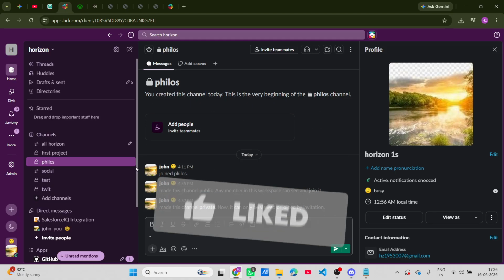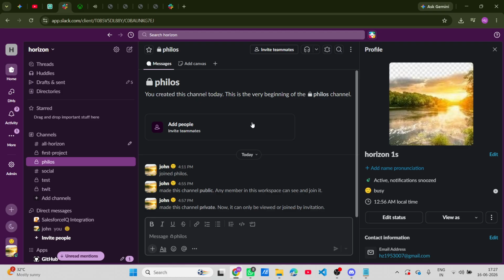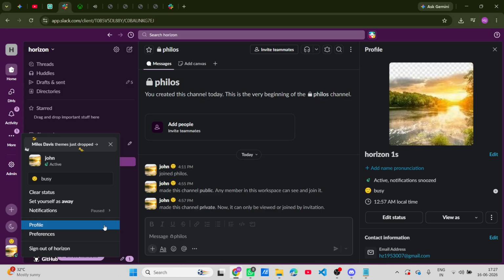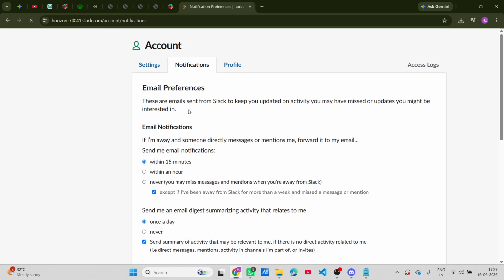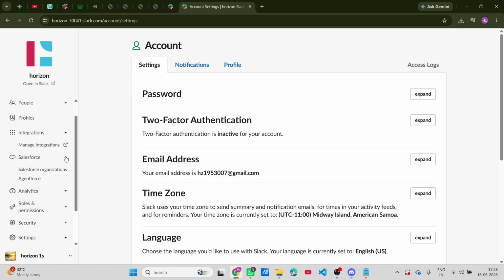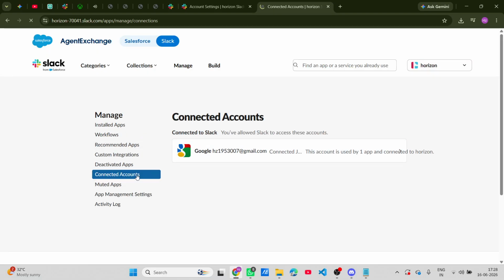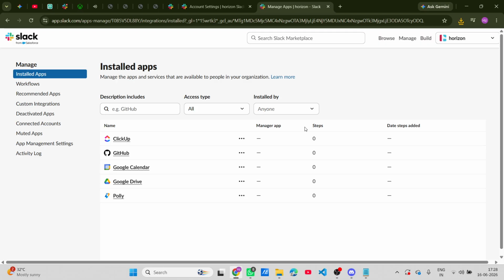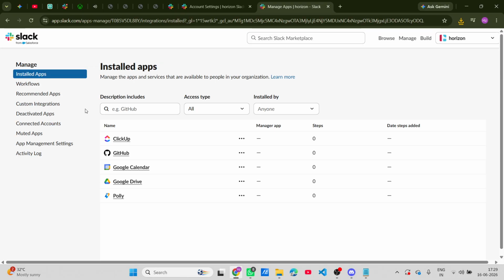How to Use Slack Connect (Step By Step) (2026 Guide)